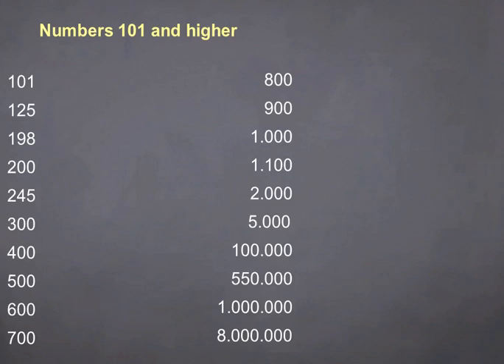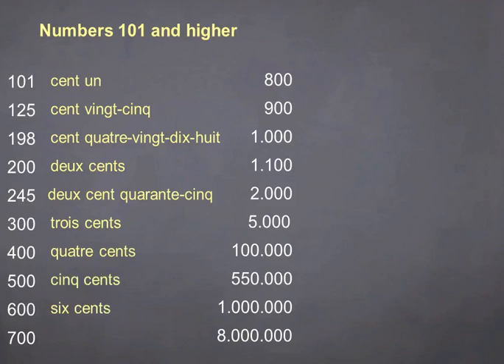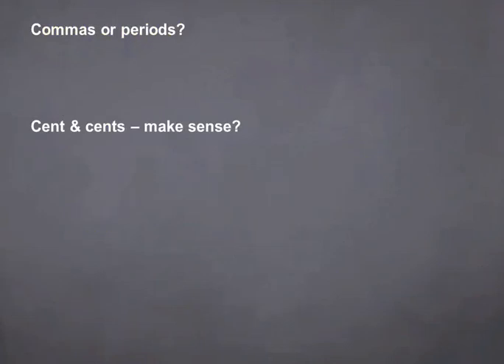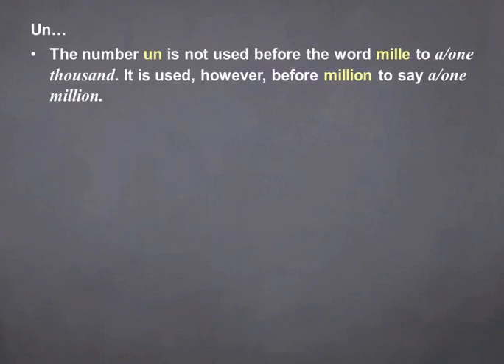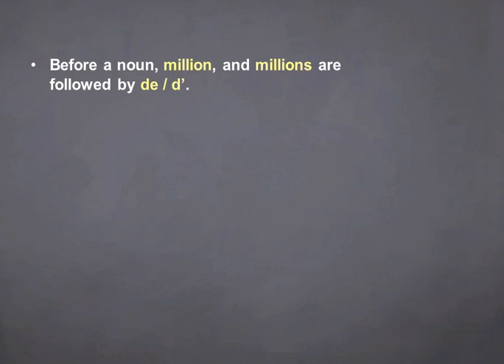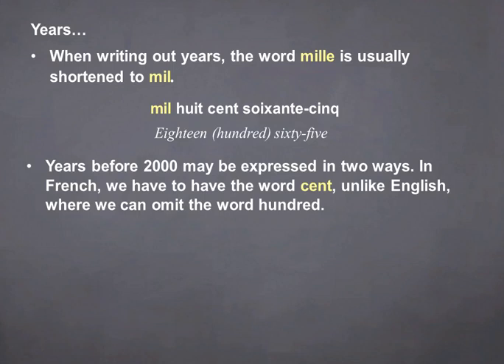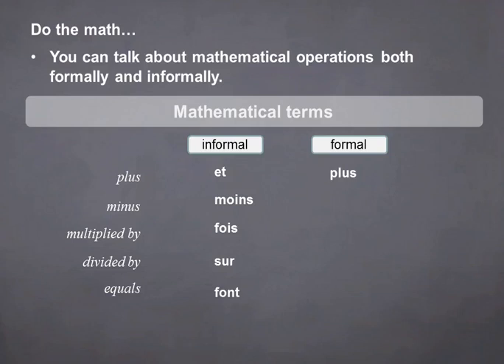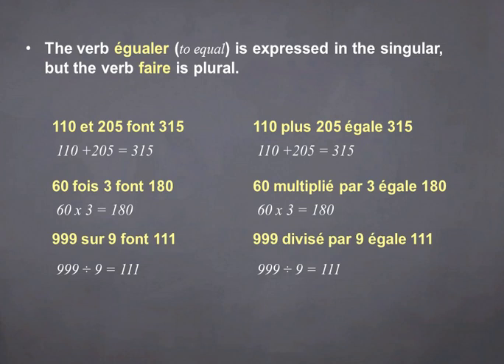French Numbers 101 and higher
D'accord Level 1 Leçon 5B